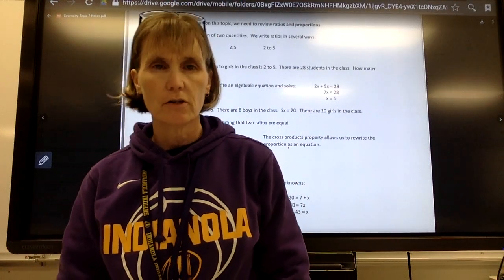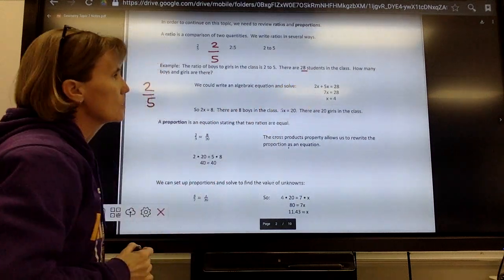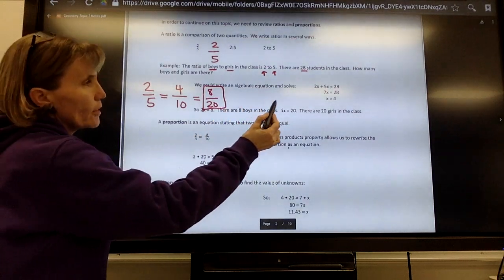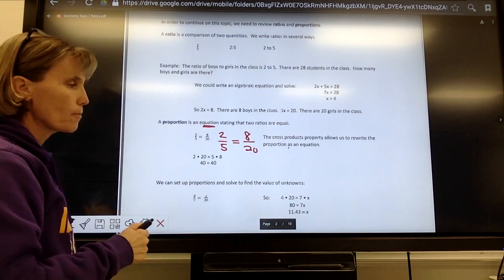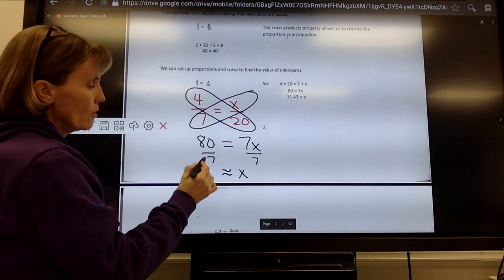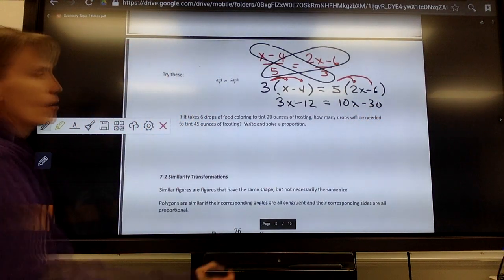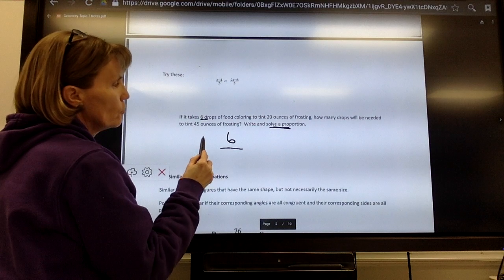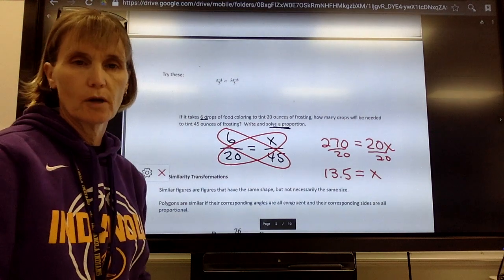7-1B Ratios and Proportions